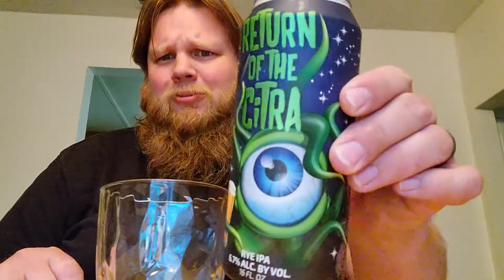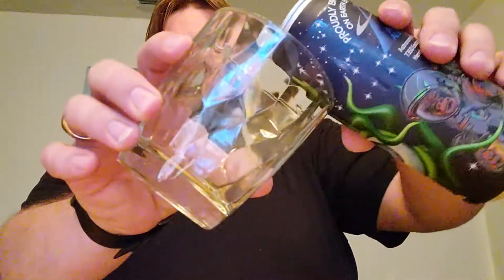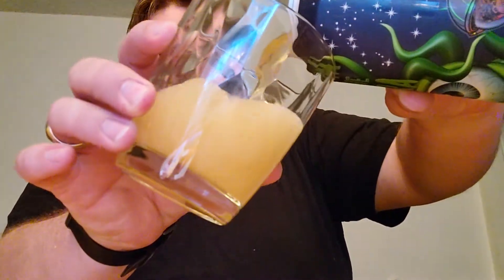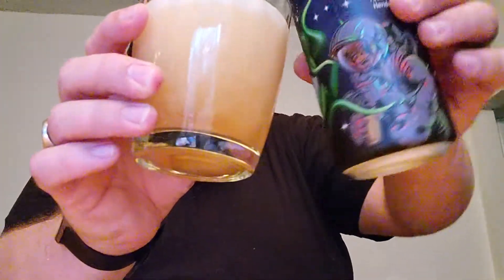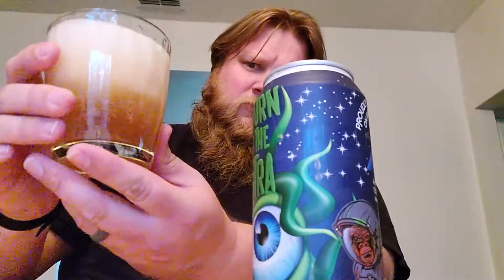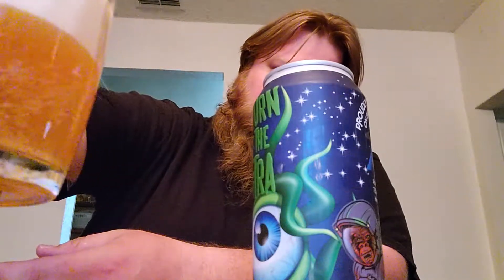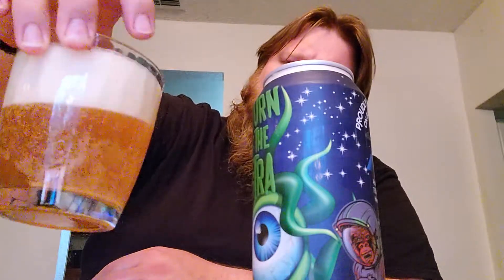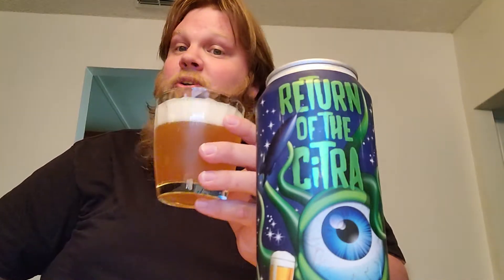Return of the Citra Rye IPA 6.7%